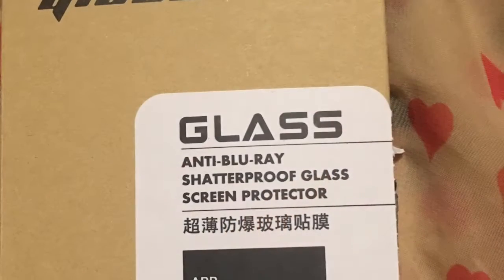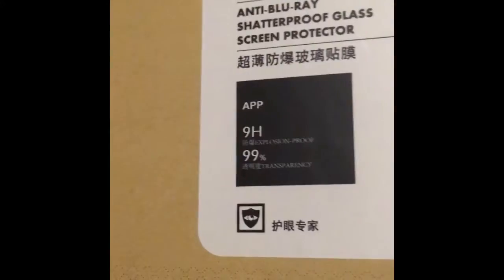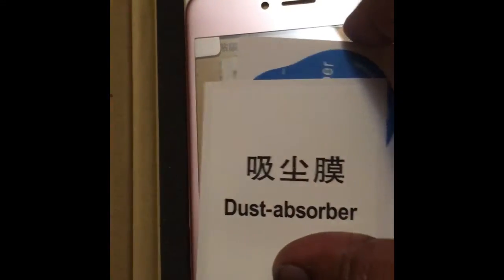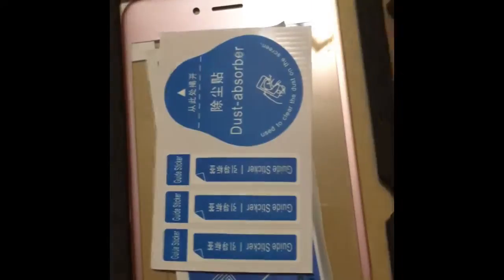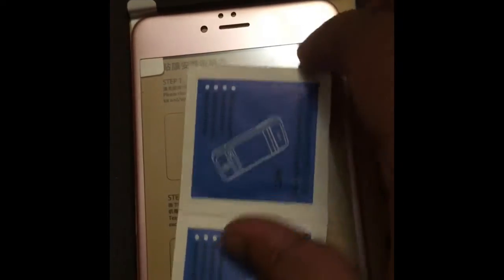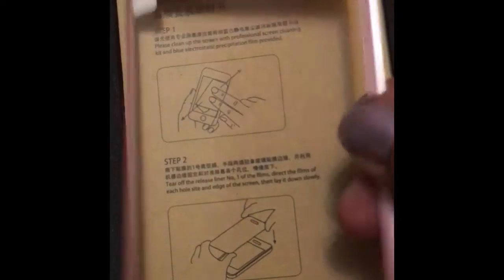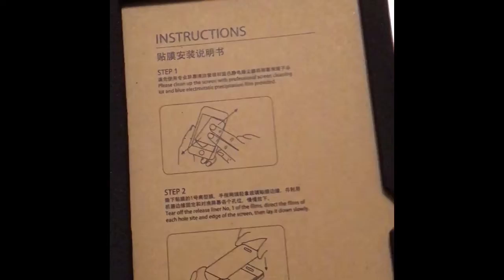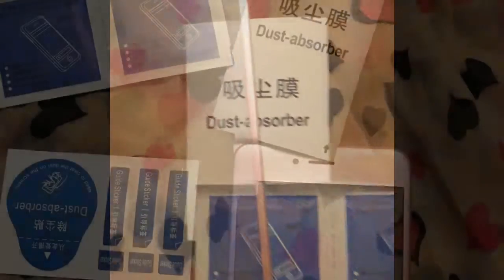iPhone 6s Plus Full Screen Protector Unboxing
I had purchased this screen protector from Amazon.

iPhone 6s Screen Protector (Rose Gold)